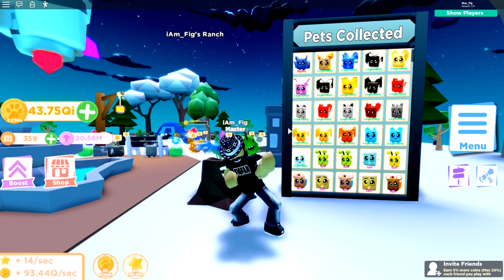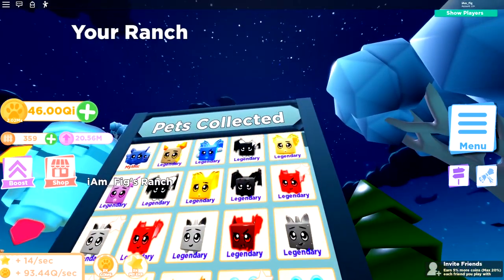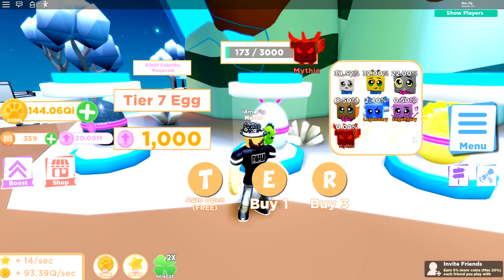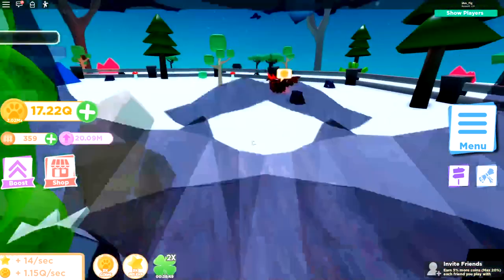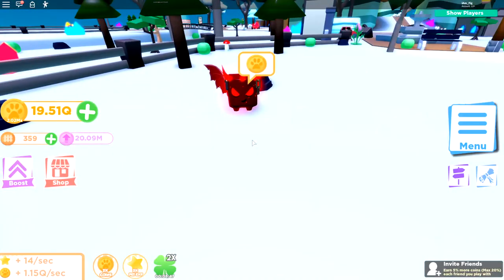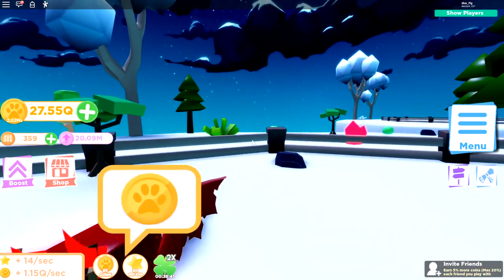🐾 PET RANCH SIMULATOR 2 | HATCHING A SUPER RARE MYTHIC PET! 🐾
In today's video we are trying to get the Unchained Demon, an OP Mythic Pet! Do i get it? Watch to find out!

Copper Figster Tier: US$0.99
Bronze Figster Tier:  US$1.99
Silver Figster Tier:    US$4.99
Gold Figster Tier:     US$9.99

You get loyalty badges next to your name in comments and live chat, custom emoji to use in live chat, exclusive videos/posts for Members, get access to videos only Members can see!